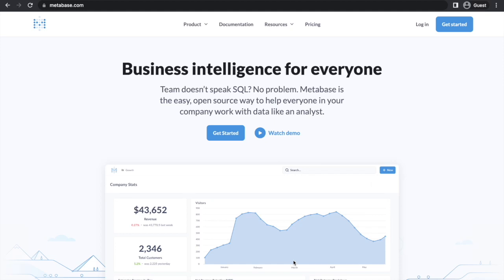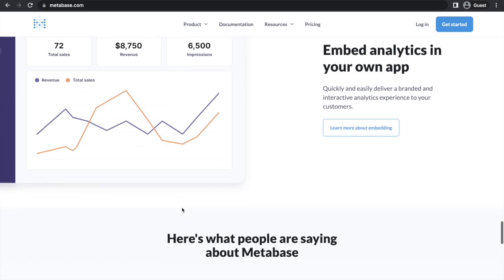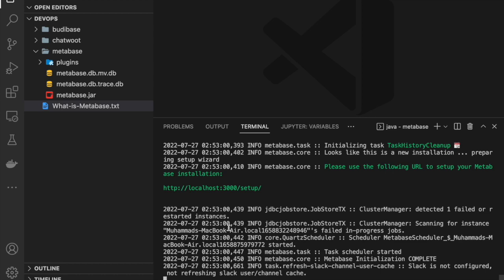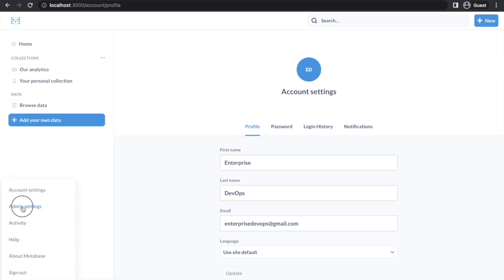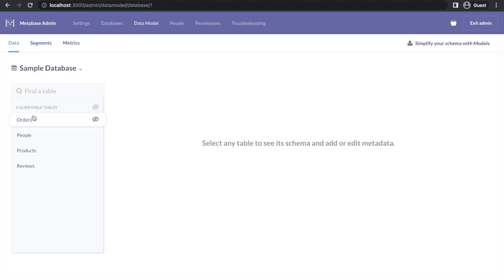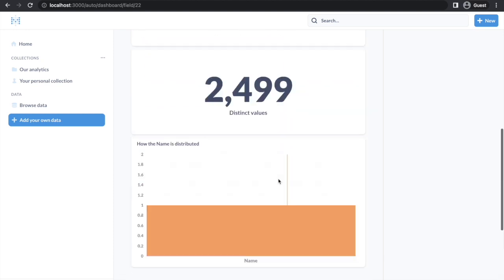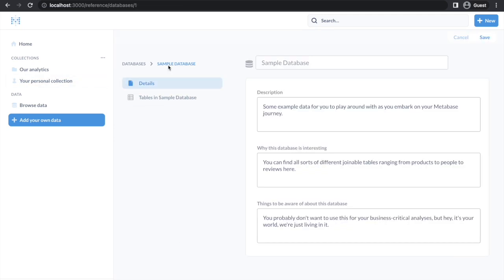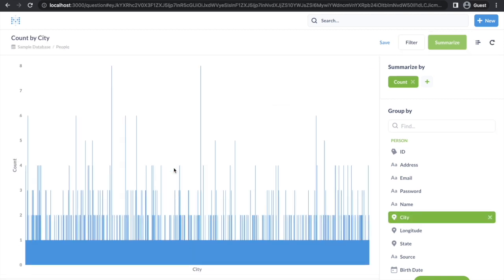What is Metabase ? Everything you need to know to get started !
Metabase is an open source business intelligence tool for everyone in your company to ask questions and learn from data with no SQL knowledge required. Connect it to your database in 5 minutes and easily build and share the dashboards with your team.

In this introduction, we will guide you through the features that most people find most helpful when they first start using Metabase.

00:00 What is Metabase
01:40 Installing Metabase
03:25 Metabase Setup
06:50 X-Ray Metabase Intelligence
09:05 Creating Custom Dashboard
14:00 How to use SQL for Dashboard
17:20 Goal Line and Alerts